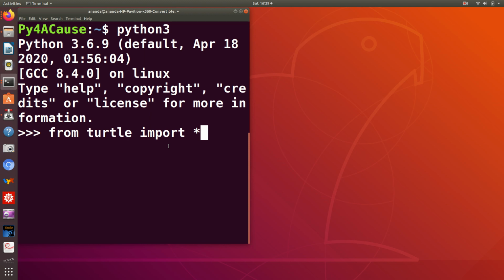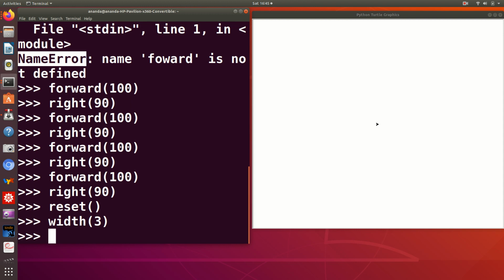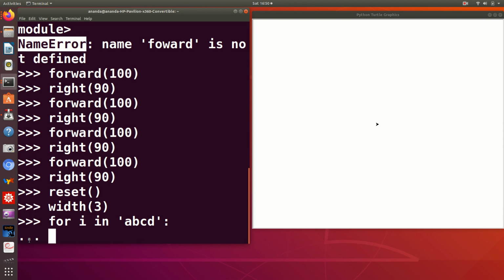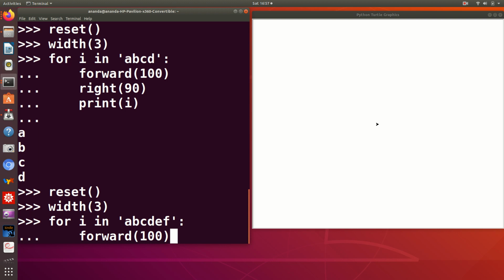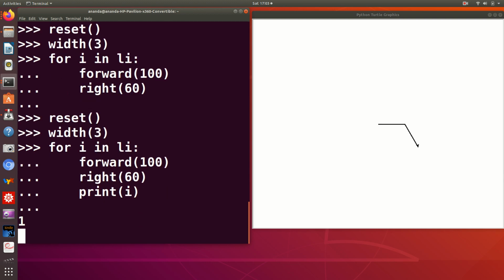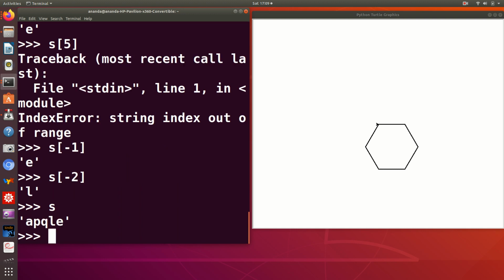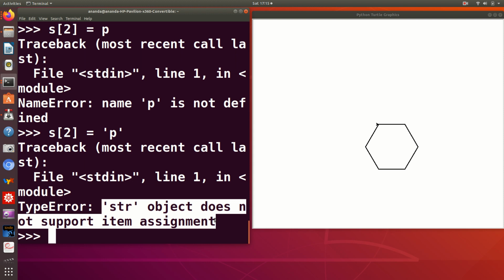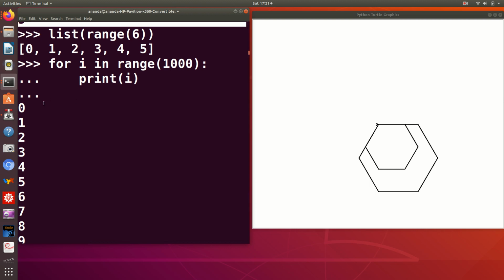02 Python from Scratch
In this, I introduce loops - the for loop in particular. I also talk about a second kind of iterable  object - the list. I show you how to access individual elements of lists and strings by indexing - we also discuss their basic similarities and differences. In the process we also have some fun with our friend the turtle!